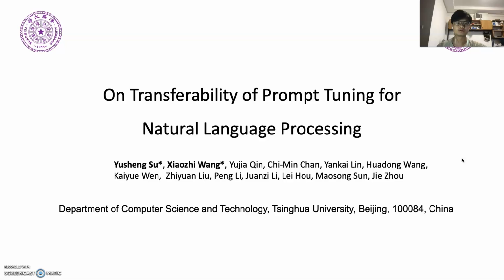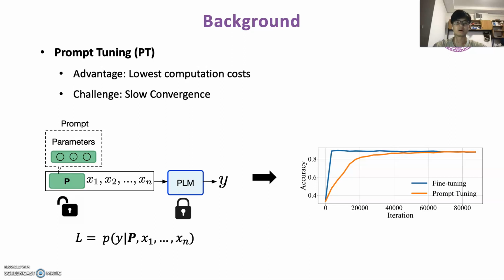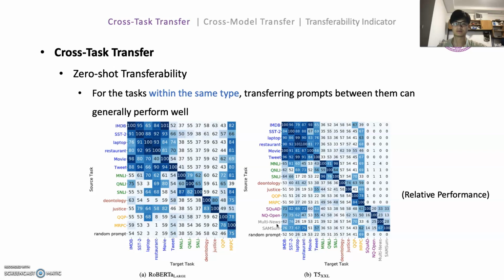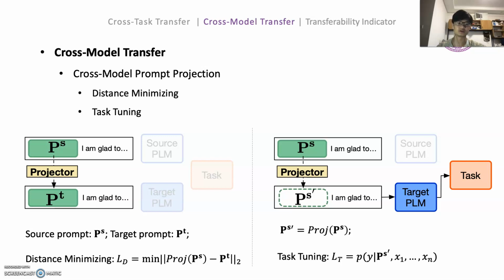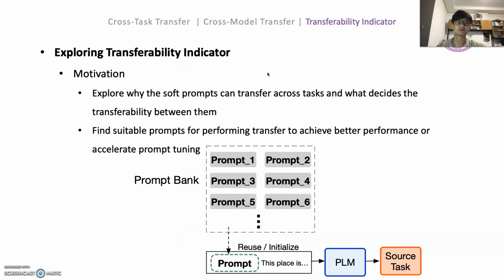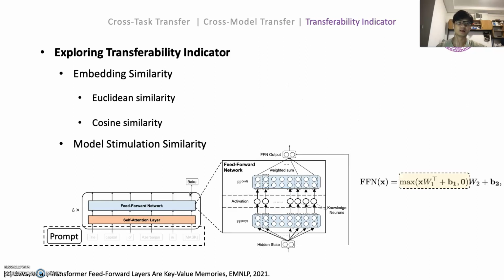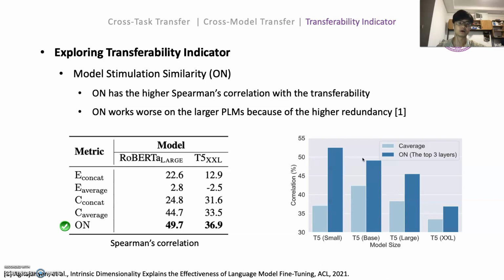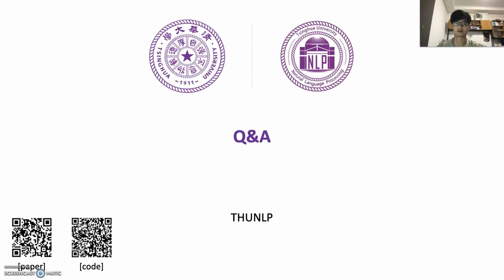NAACL 2022 - On Transferability of Prompt Tuning for Natural Language Processing